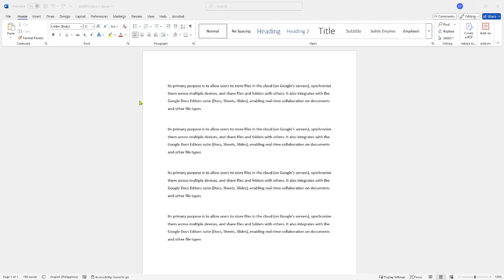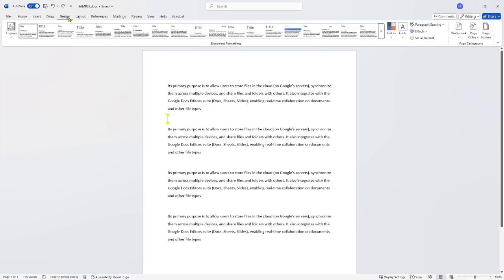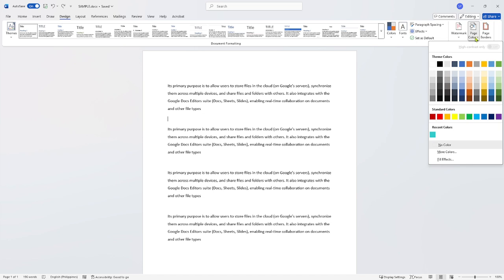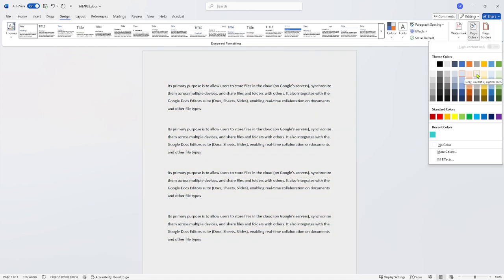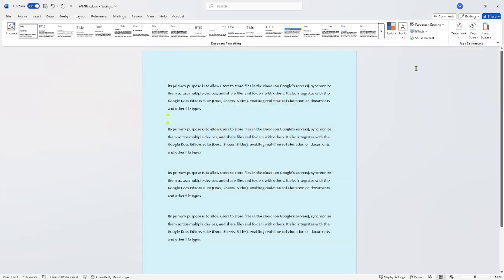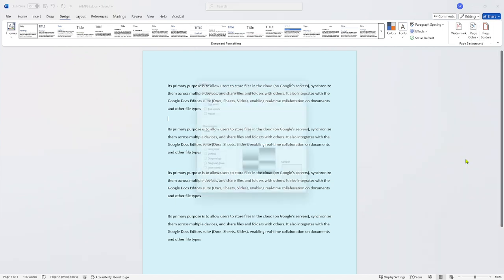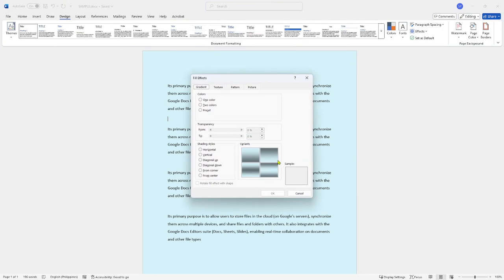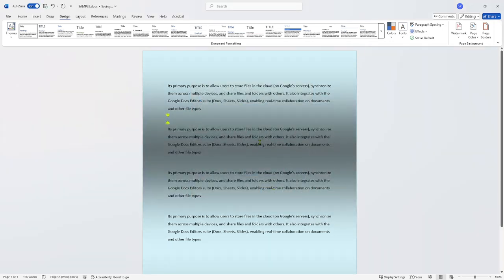How to Change the Page Background Color in Microsoft Word [Full Guide 2026]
In today's video we cover: how to change the color theme in vs code!, how to change color theme in google chrome, how to make a calendar in microsoft word, how to make booklet in microsoft word, how to create a custom calendar in microsoft word, how to create a monthly calendar in microsoft word, how to write a booklet in microsoft word, how to create a booklet in microsoft word, how to make cv in microsoft word, how to add page border in word, how to insert page border in word, how to change theme in vs code